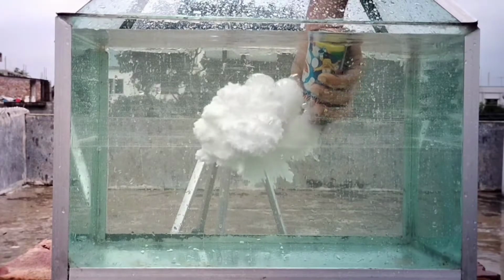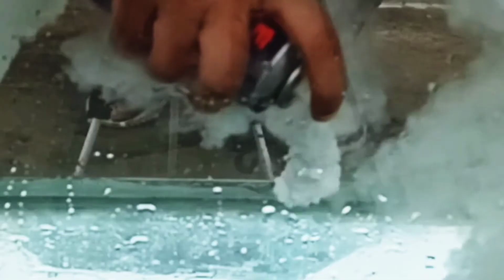Under Water Snow Spray | Ultra Slow Motion Video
What A Snow Spray Look Like In Water - Ultra Slow Motion Video.Amazing Experiment

Hello everyone.Hope everybody is well.I am Mushfiqur Rahman, the younger brother of all of you.This channel is just for you.And I want you to support me.Because we like your support a lot.Hopefully one day we will make our country proud.And I will make you proud. If you like our videos and our use, please support us. Please, I am your younger brother. If you support your younger brother, you will benefit.

God bless you All.
In this video We use This Music.

This content is Copyright to Lord Of Experiment.Any unauthorized reproduction, redistribution or re-upload is strictly prohibited of this material.Legal action will be taken against those who violate the copyright of the following material presented.